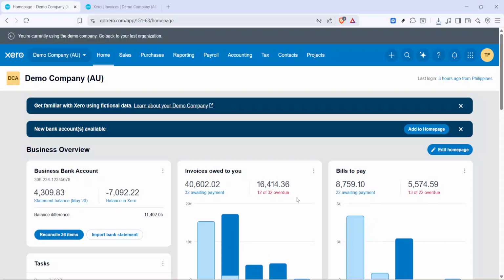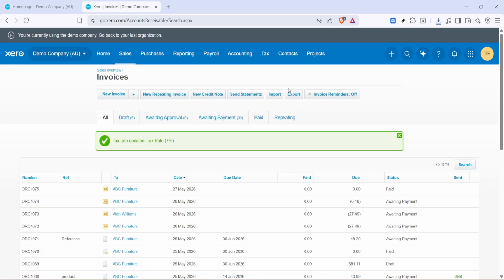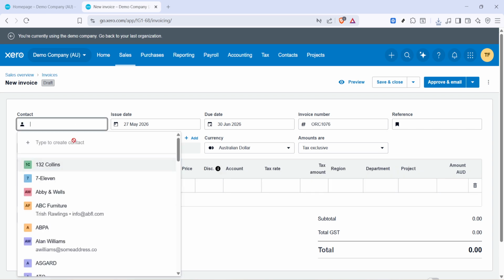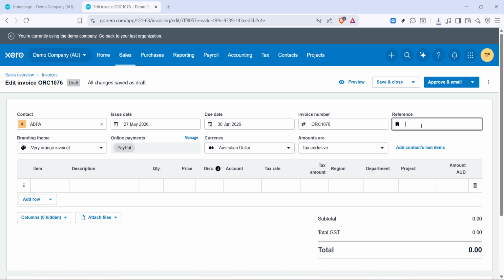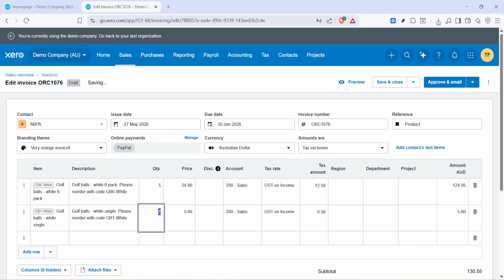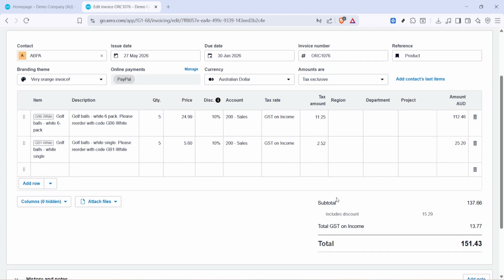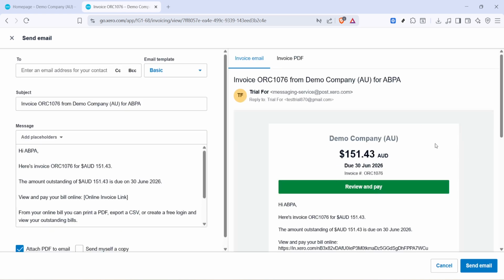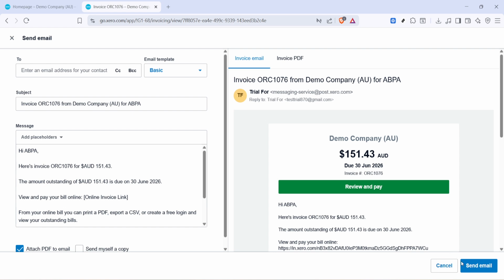How to Add Discount to Xero Invoice (Step By Step 2026)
How to Add Discount to Xero Invoice